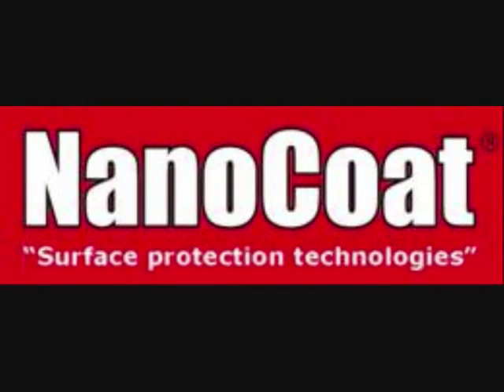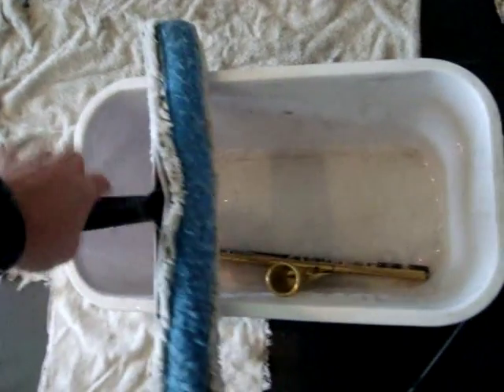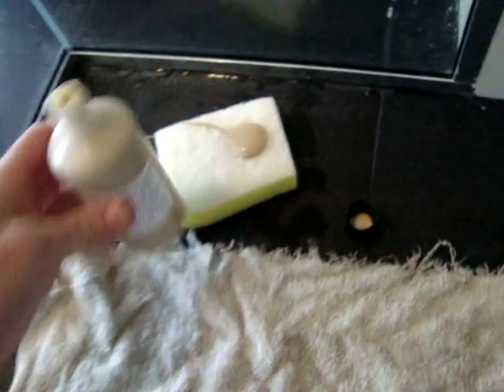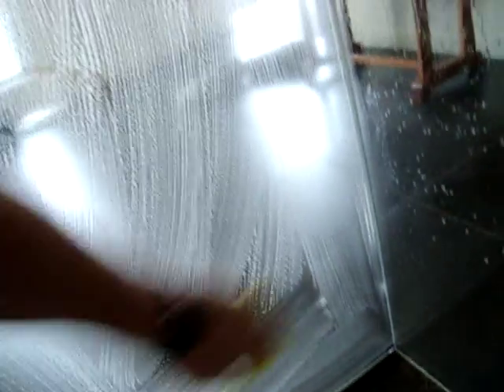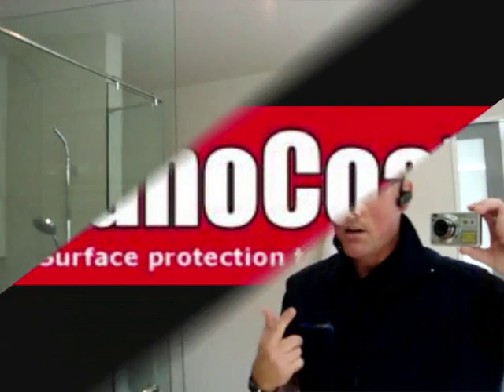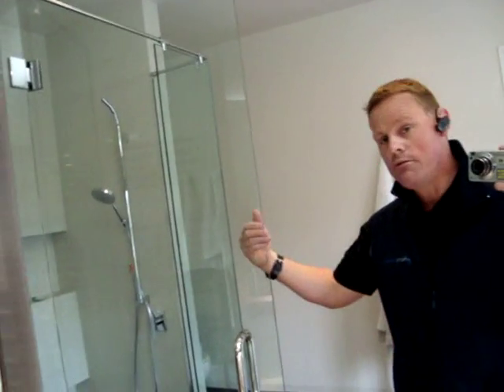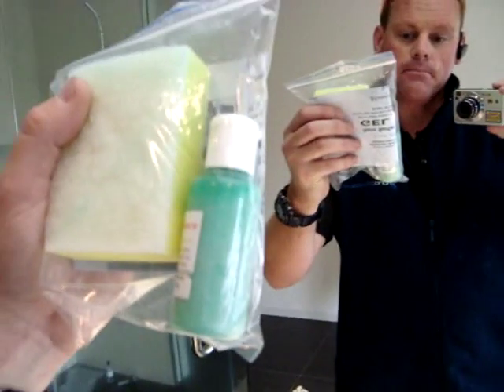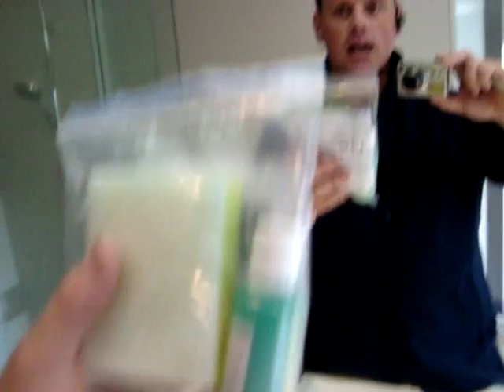Nanocoat & Nanotechnology Protective Shielding APPLICATION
With so many 'Sub Standard' so called 'PROTECTION' products out on the global market it is time well over due to get the CORRECT message out there.
Education is the key, The VARIOUS PRODUCT 'PERFORMANCE CLAIMS', along with UNDELIVERABLE and SHEER exaggerated promises on LIFESPAN and terms of active protection, The WATER STAIN DOCTOR (US), have ONCE AGAIN taken the lead and here's the VIDEO RESULT #1. Watch our application and education clip. It has been shot with YOU in mind!!
I do not have time to view comments and queries via YOU TUBE channel
Full Agency Business Regions are also available to secure... ANYWHERE IN THE WESTERN WORLD!!